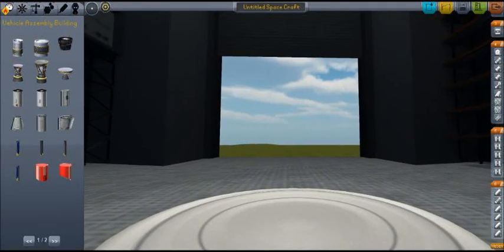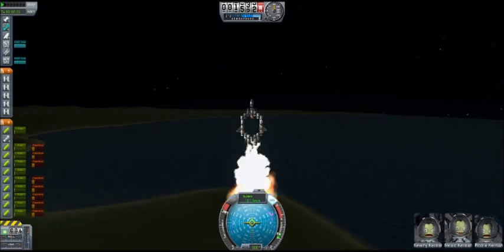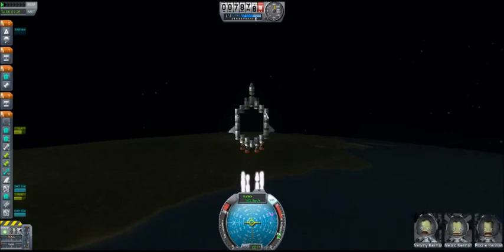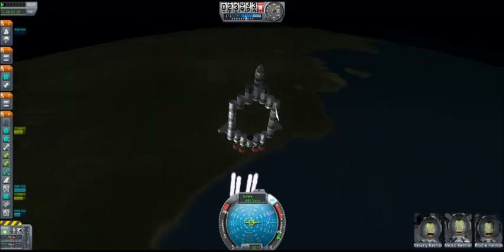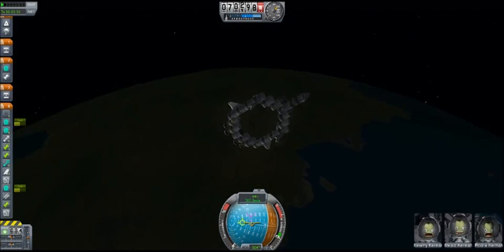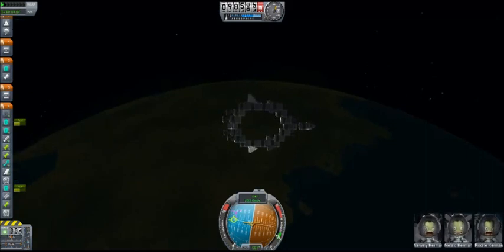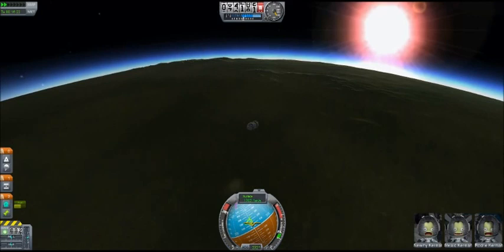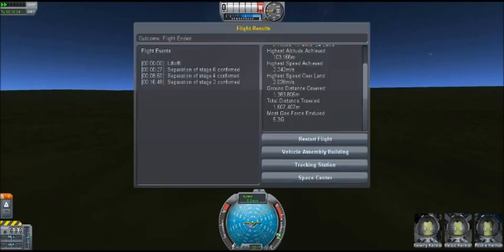Through A Big Loop In Orbit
I send a loop into orbit and pass through it before returning home.